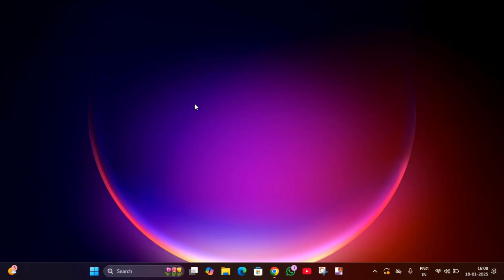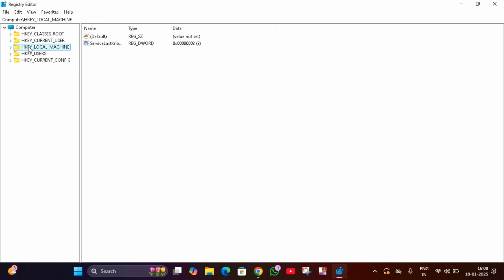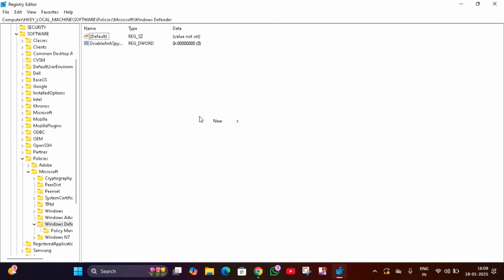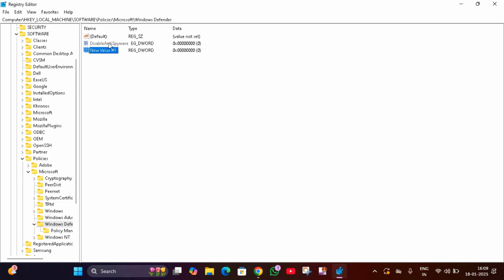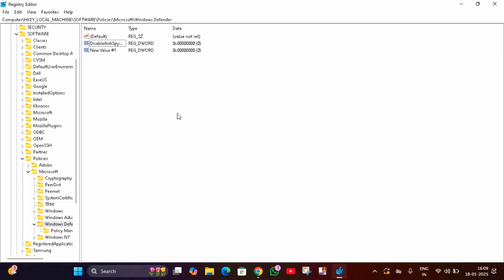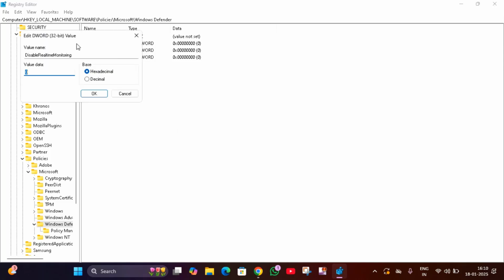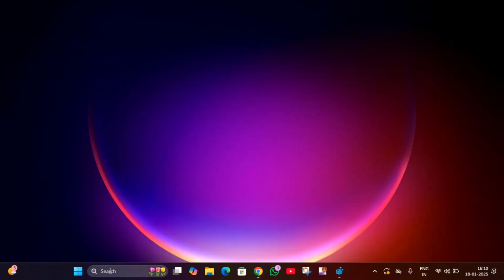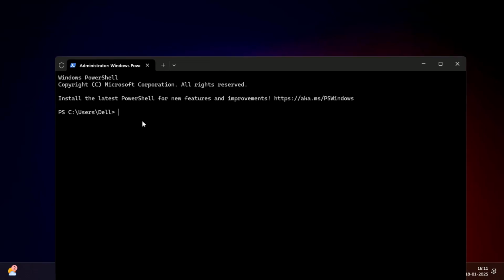How to Fix Virus and Threat Protection Page Not Available issue |Windows Security Threat Protection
How to Fix Virus and Threat Protection Page Not Available issue on Windows 11 | Windows Security Threat Protection | Page Not Available